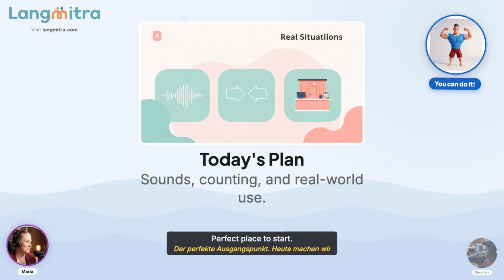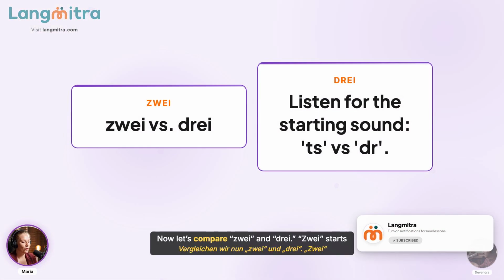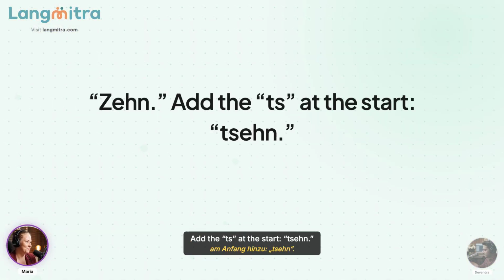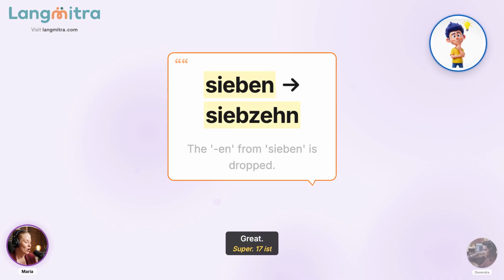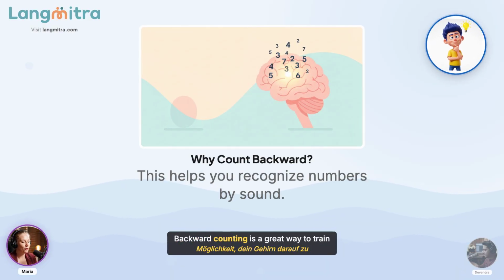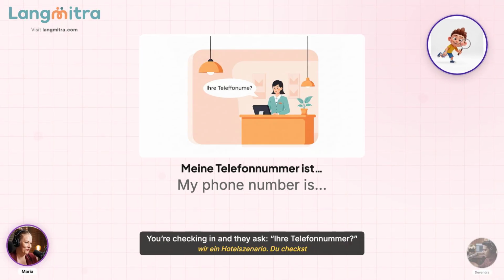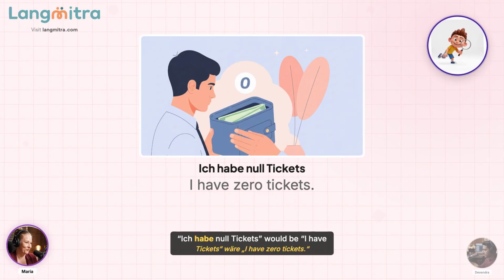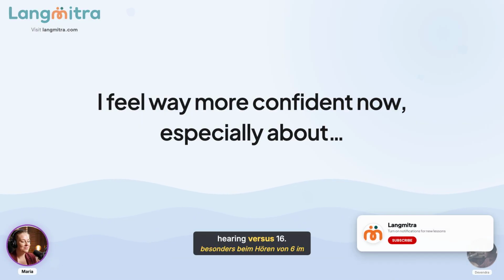German Numbers 0–20 | Pronunciation, Patterns & Real-Life Practice (A1 M03 Lesson 01)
Eins, zwei, drei — let's count in German! In this lesson, you'll master every number from 0 to 20 with clear pronunciation you can follow along with.
German numbers aren't random — there's a pattern. You'll learn the unique roots for 0–12 (these you just have to memorize), then discover the "-zehn" pattern for 13–19 that makes them easy to remember. By the end, you'll be using numbers confidently in real-life situations like giving your phone number, sharing an address, and talking about quantities.
What you'll learn in this lesson:
✅ German numbers 0–20 with clear, slow pronunciation
✅ Special roots for 0–12 (null, eins, zwei, drei... zwölf)
✅ The "-zehn" pattern for 13–19 (dreizehn, vierzehn... neunzehn)
✅ Why 20 (zwanzig) starts a whole new pattern
✅ Real-life practice: phone numbers, addresses, prices & quantities
📚 Take the full interactive course with exercises & quizzes:
This is Lesson 13 of the Learn German for Beginners (A1) course by Langmitra.
⬅️ Lesson 12: Complete German Self-Introduction — [add link]
➡️ Lesson 14: [add link when live]